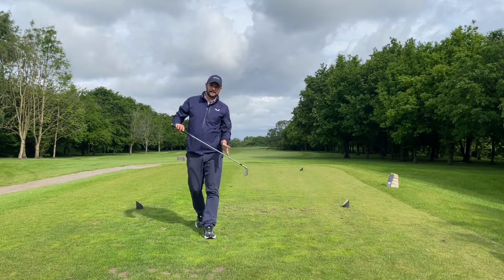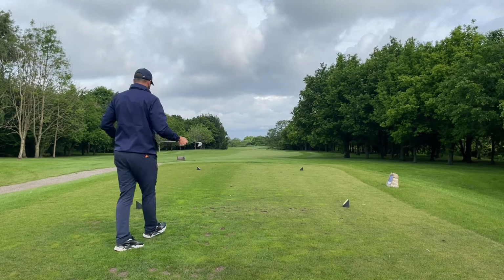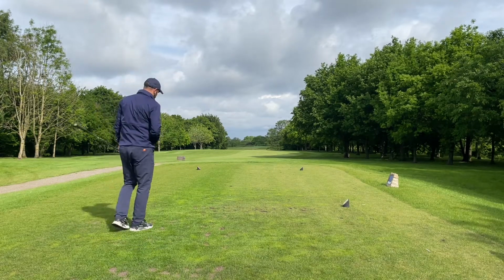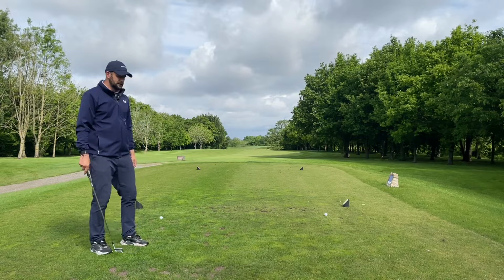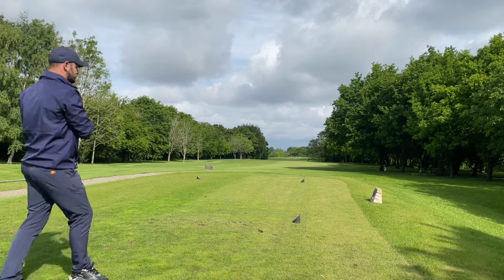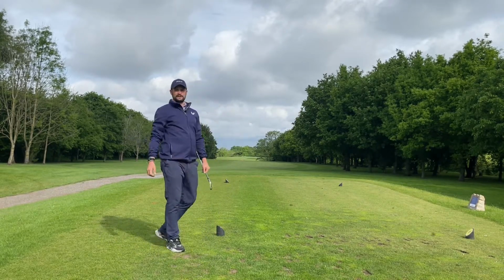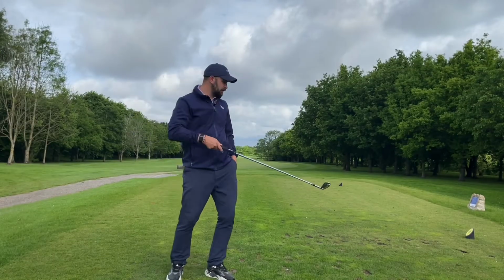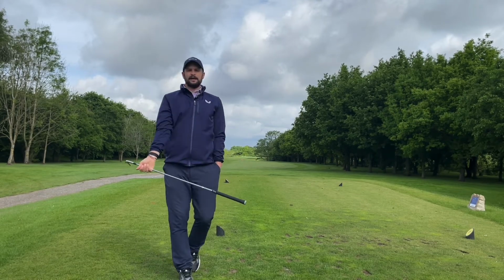HIT MORE FAIRWAYS